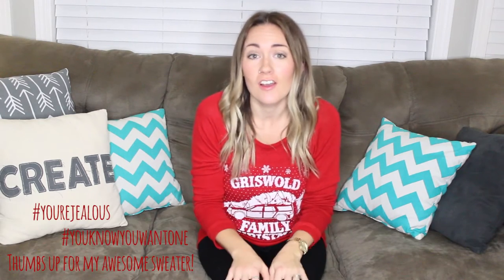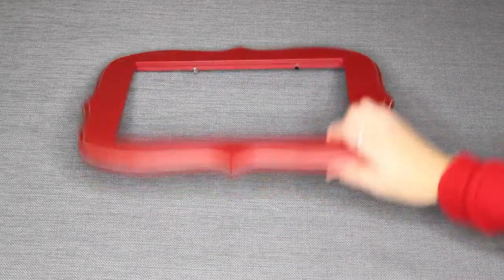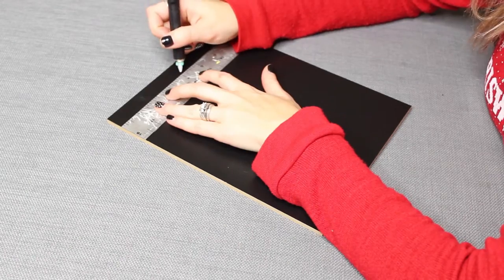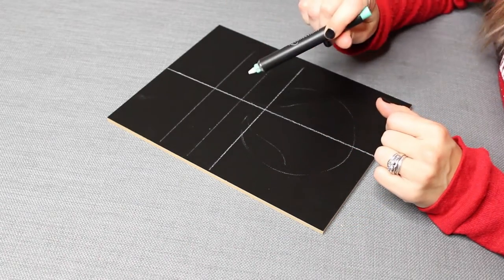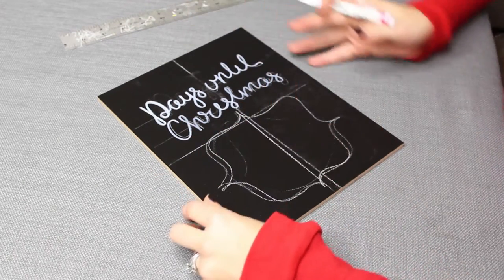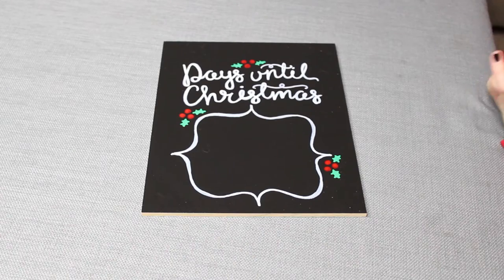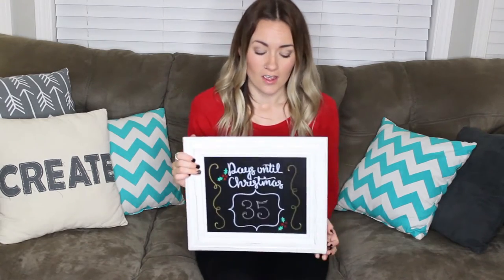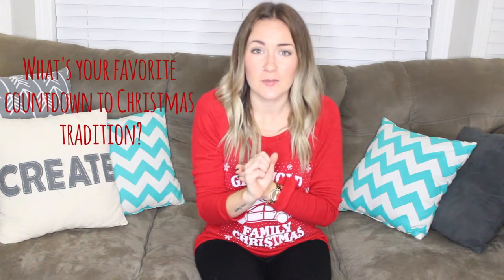GIVEAWAY & DIY | Christmas Countdown Chalkboard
Learn how to make your own Christmas Countdown Chalkboard & enter for a chance to win one made by me!

Go to Carolyn's blog for more instructions on how to win!